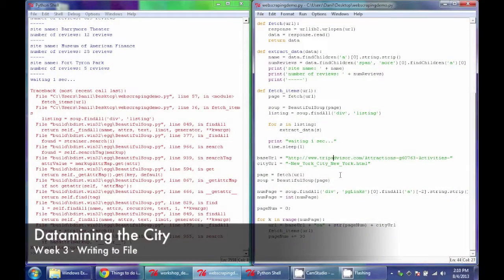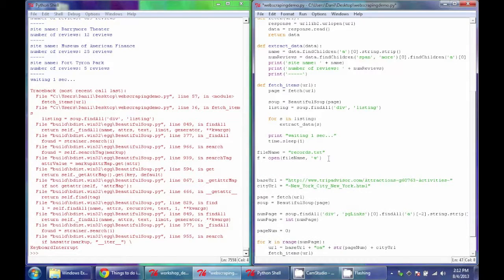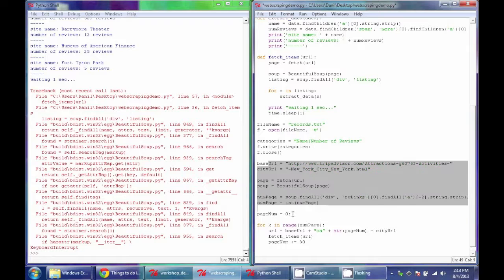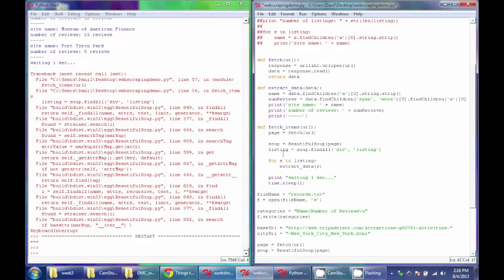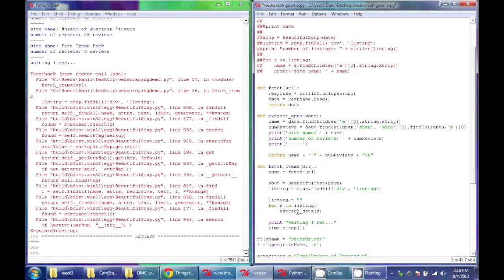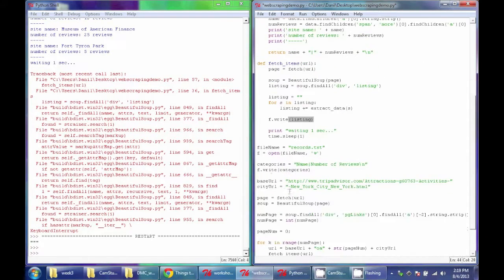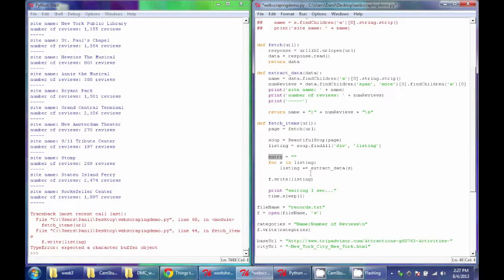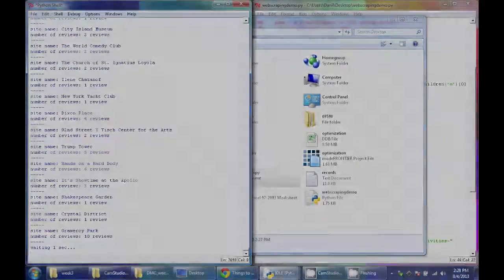Datamining the City_Week 3_Part 5_Writing to File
A series of videos created for the Datamining the City class at Columbia University's Graduate School of Architecture, Planning and Preservation (GSAPP).

This segment covers exporting data from Python to a text file.